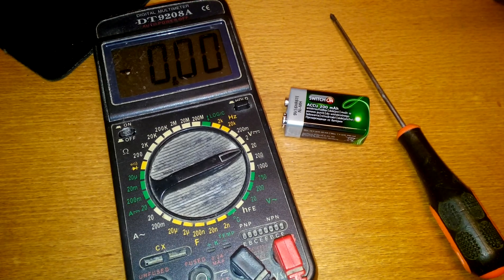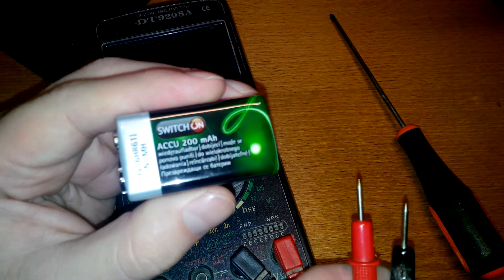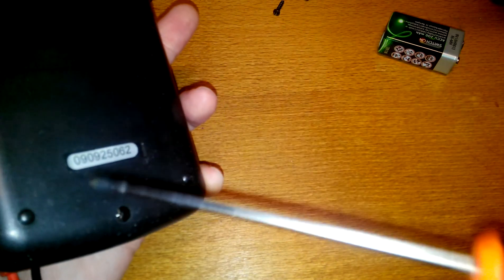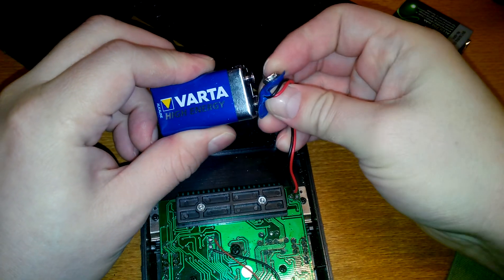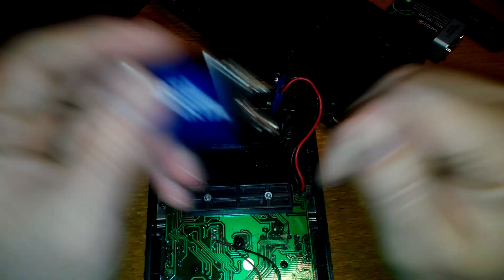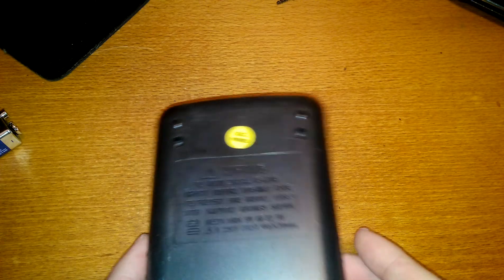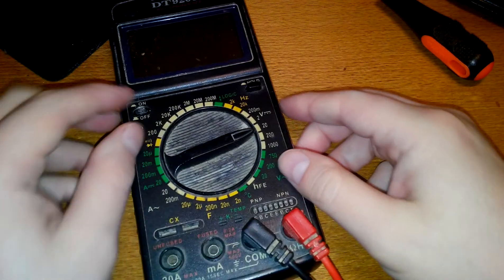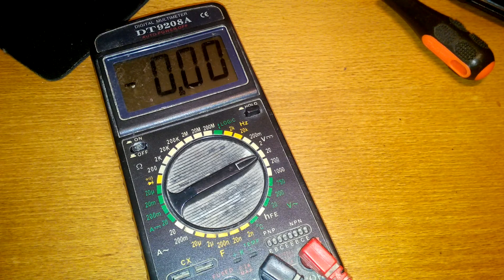Replacing the battery in a DT9208A digital multimeter with a rechargeable one - easy DIY